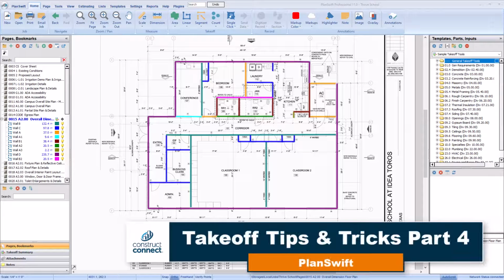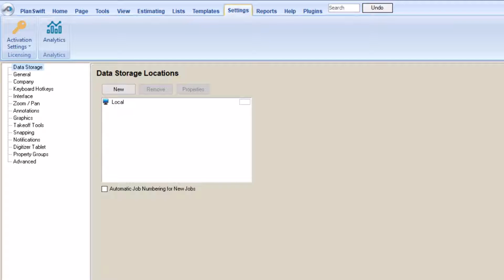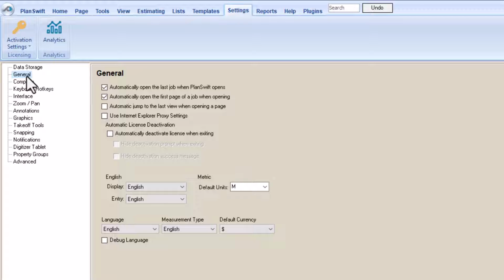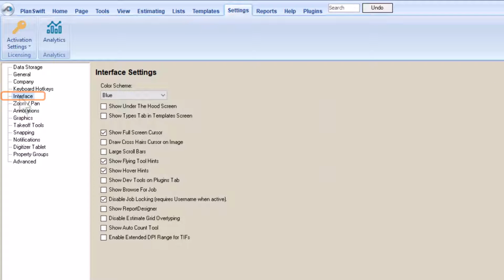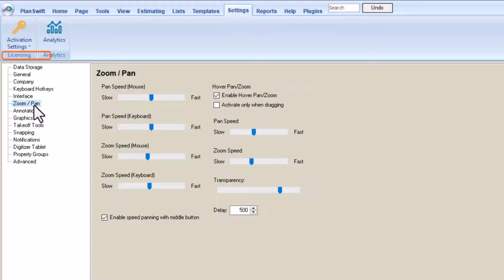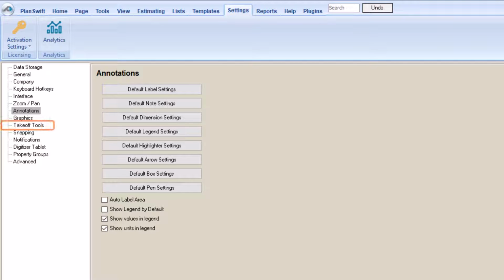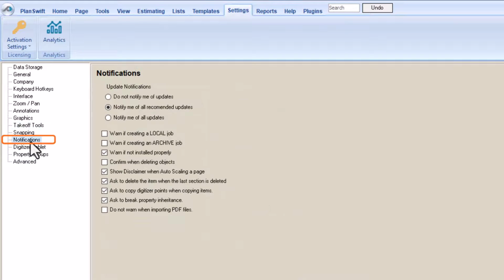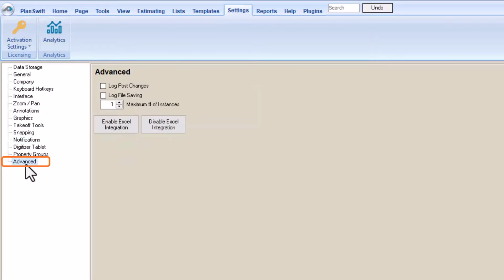Takeoff Tips and Tricks, Part 4